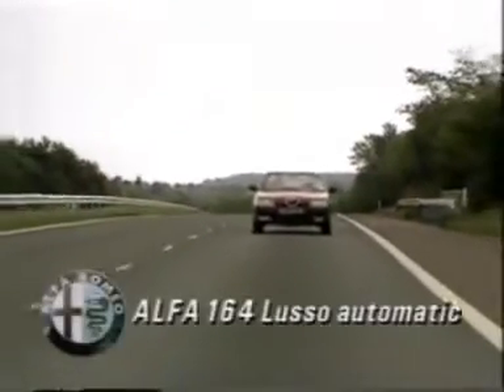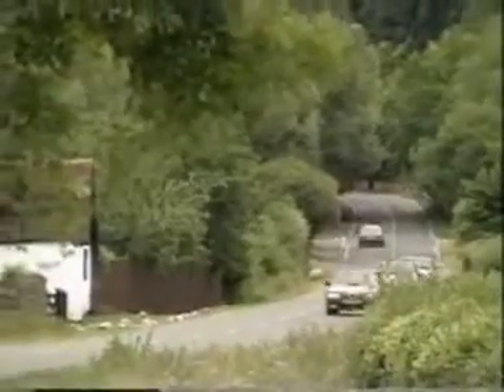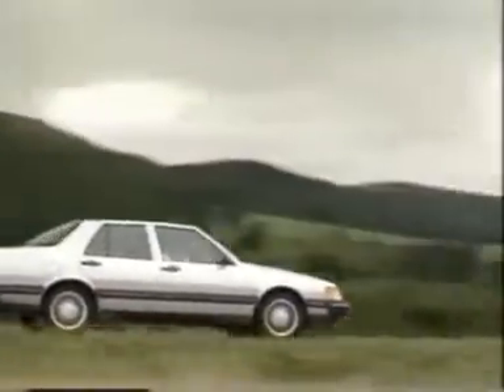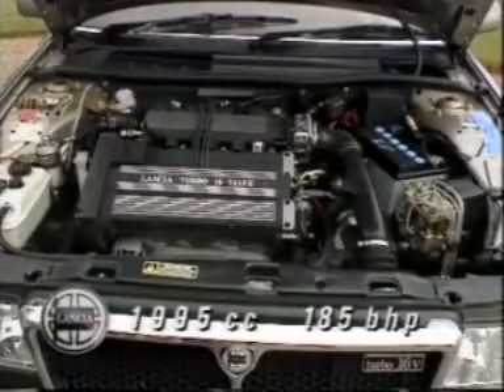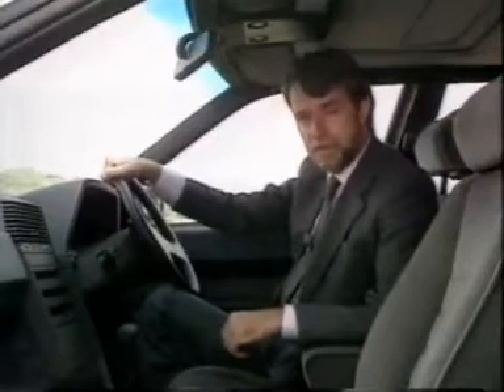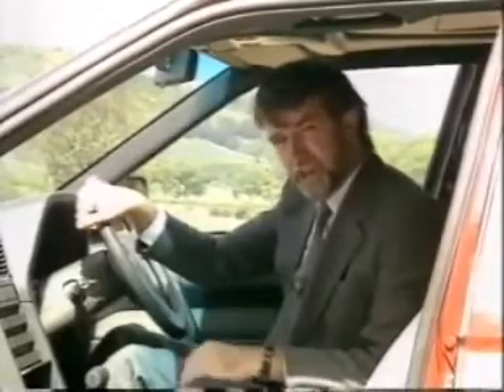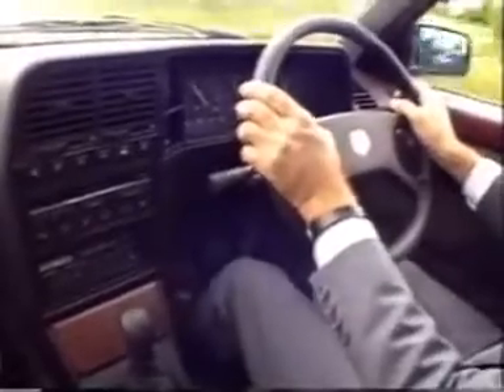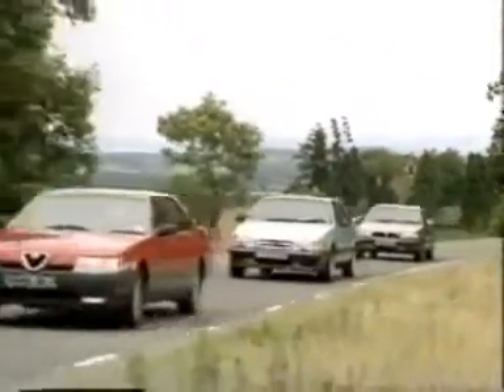TopGear, 3CarTest, 1989